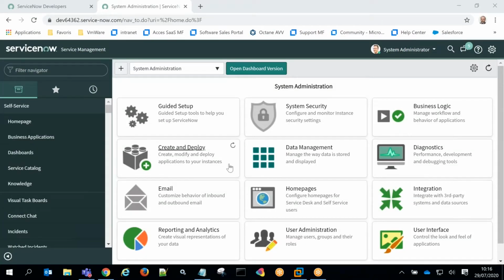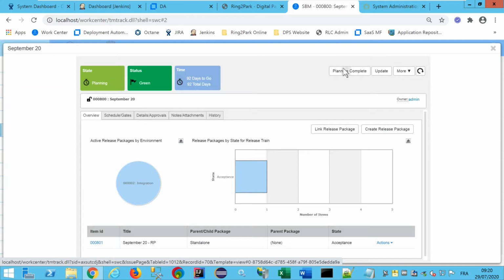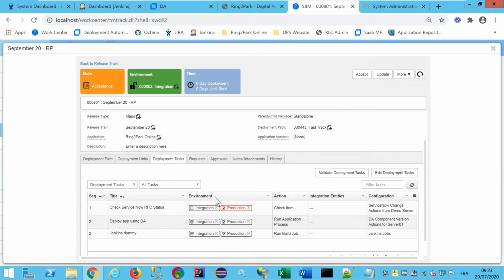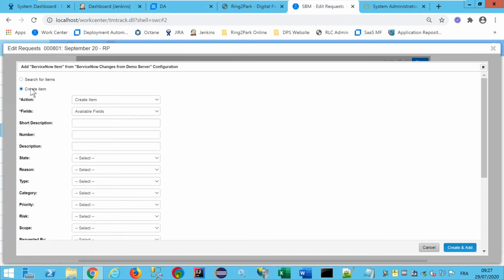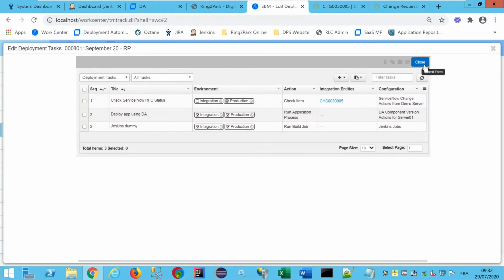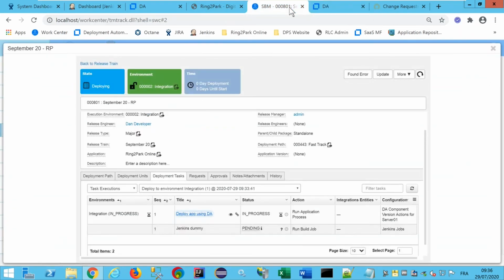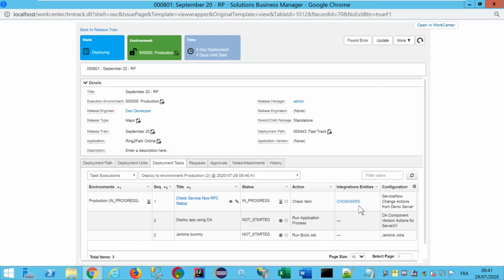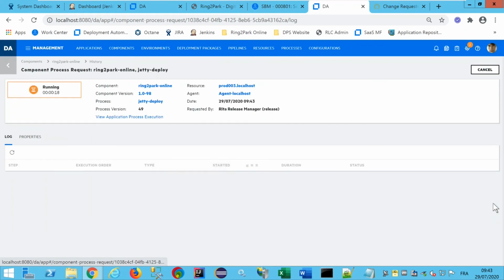Micro Focus Release Control demo. Use case including Service Now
How Release Control can be integrated with Service Now. Implement your CD pipeline.